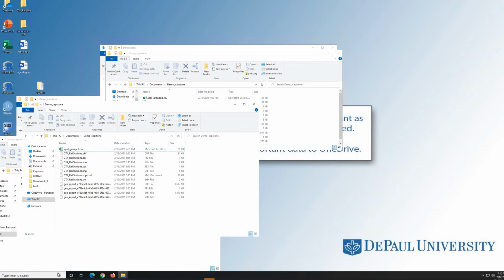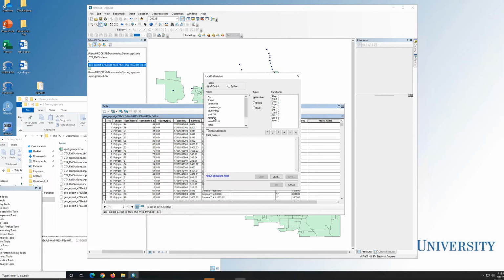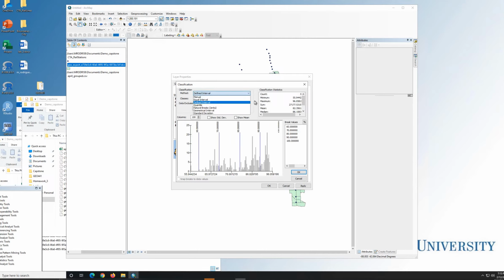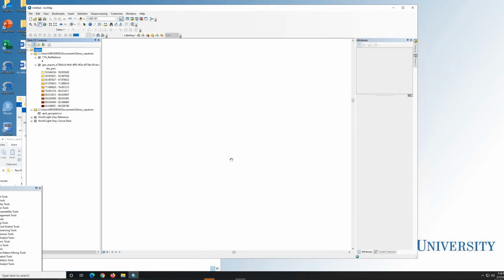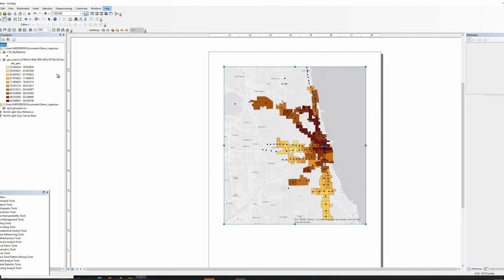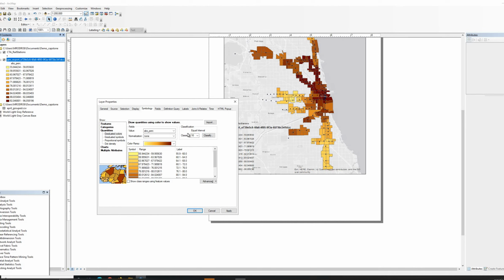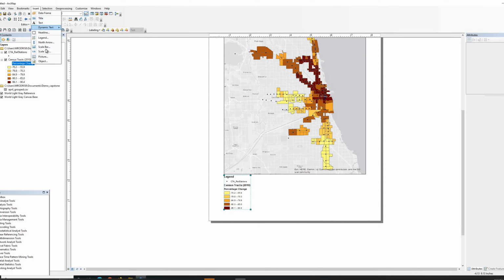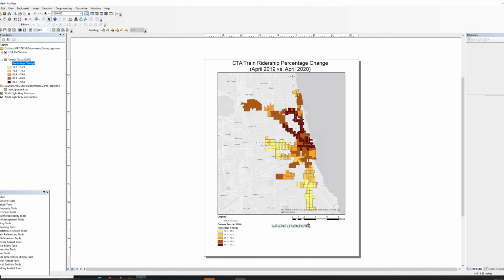Capstone demo (ArcGIS)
CTA ridership change from 2019 to 2020 in ArcGIS